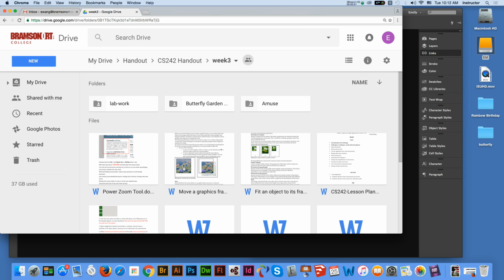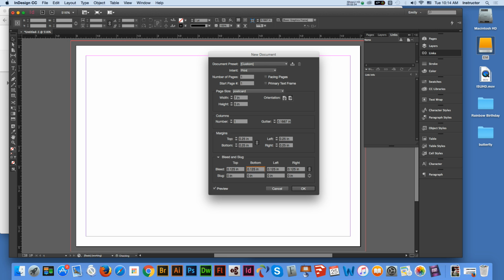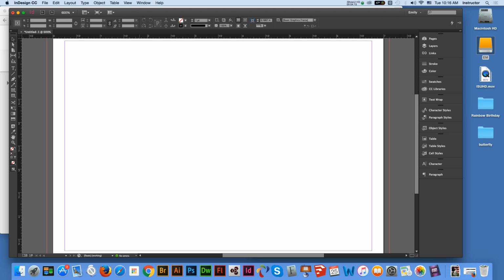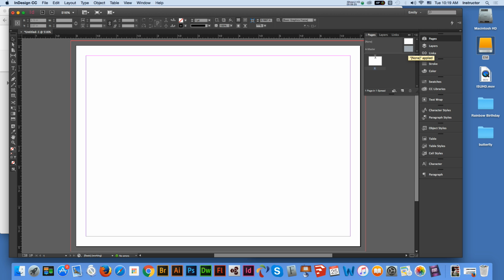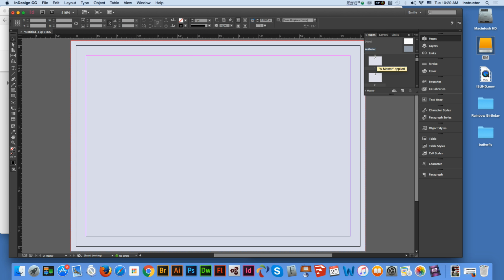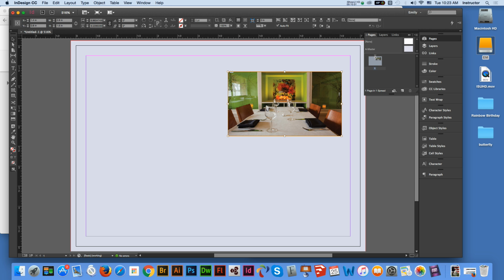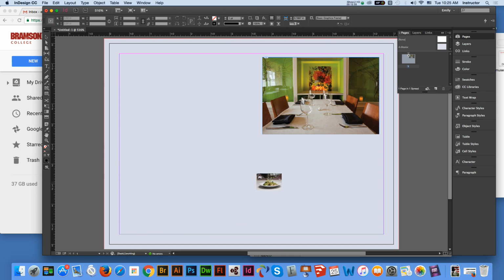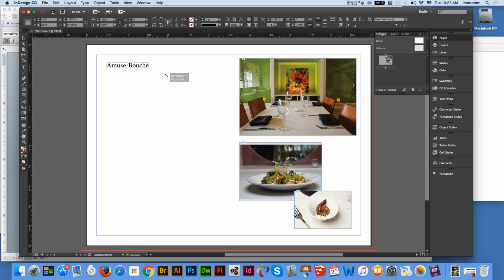InDesign CC Amuse Flyer